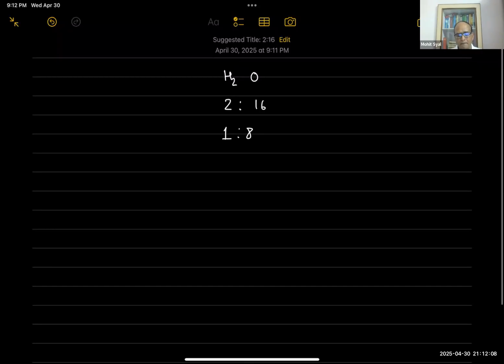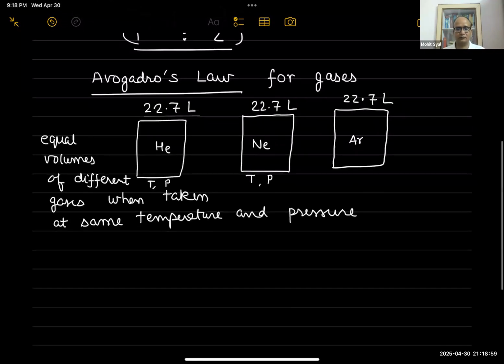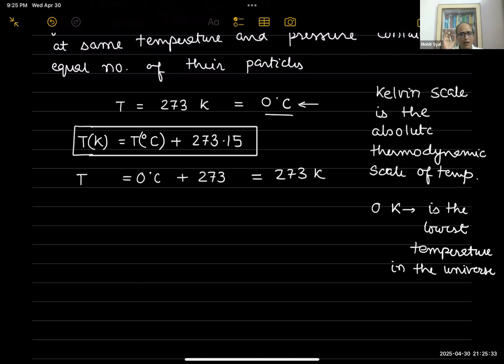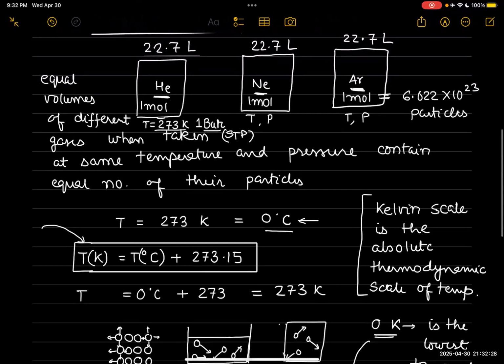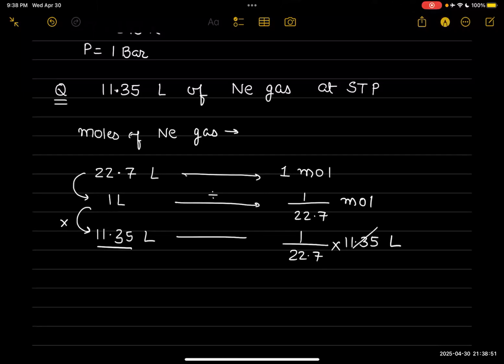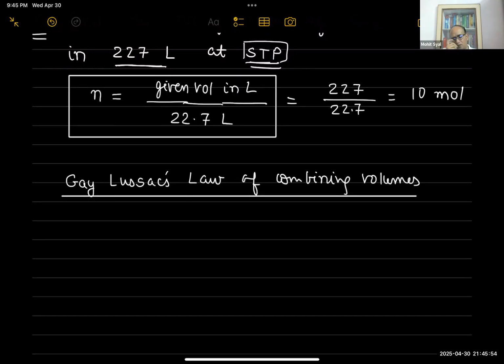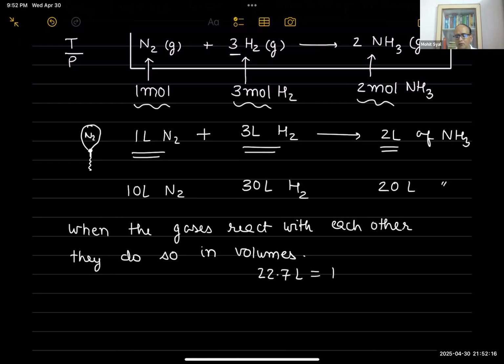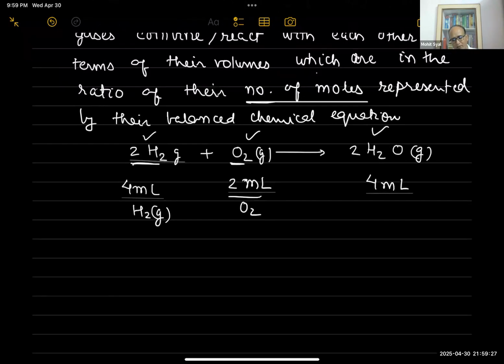Learnivio | Chapter : Some Basic Concepts of Chemistry | Lect | 11th CBSE C1 30-04-2025